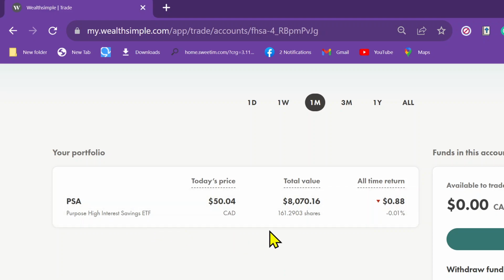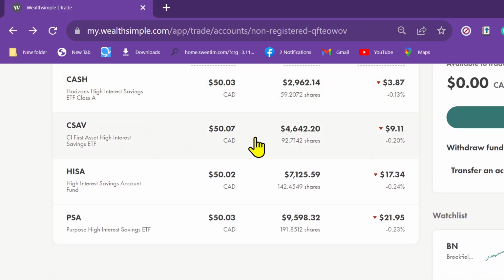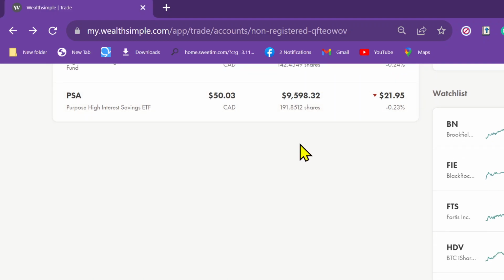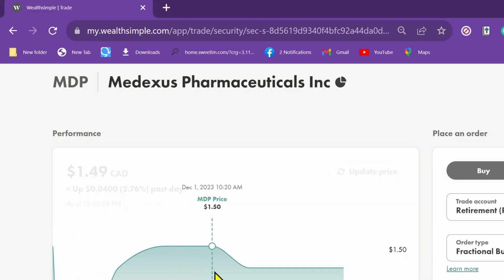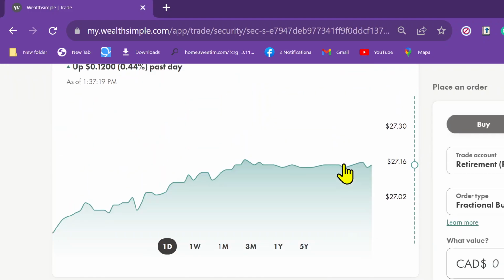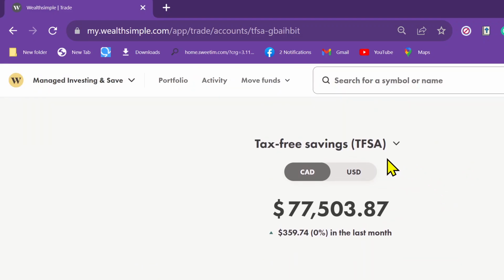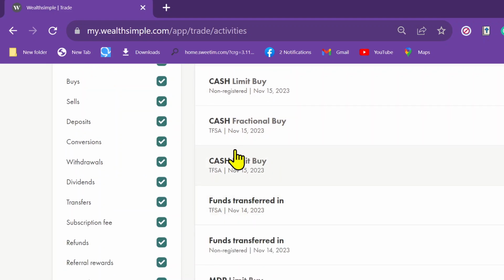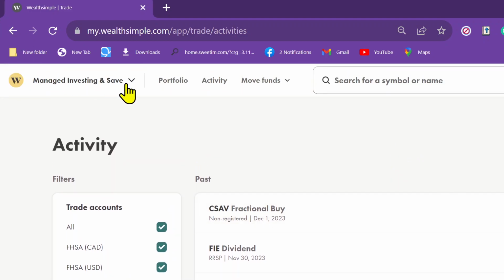Episode 7: Wealthsimple Updates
Welcome back to Episode 7 of Money with Kazeem! Whether you're joining in for the first time or have been following along, get set for the next chapter in my Wealthsimple portfolio journey.

📈 We'll be revisiting my Wealthsimple investment strategy to track its evolution. I'll offer an updated look at performance data, providing real-time insights into how my portfolio has progressed since our last update.

💼 Explore the ongoing customization and adjustments I've made to align my portfolio with my evolving financial goals, risk tolerance, and investment timeline. We'll reassess available investment options and their impact on the steady growth and stability of my portfolio.

📑 Stick around for updated tips on optimizing your Wealthsimple portfolio for ongoing growth while managing risk. Let's continue this journey together toward financial empowerment!